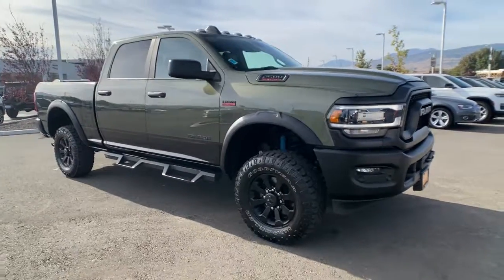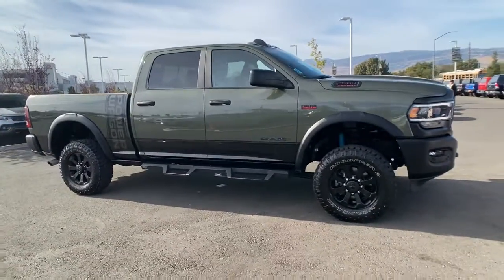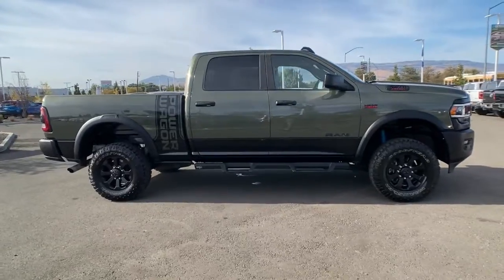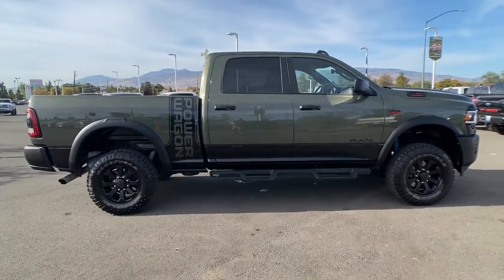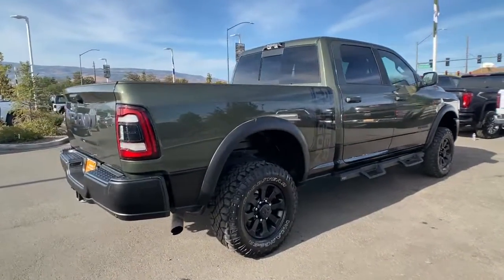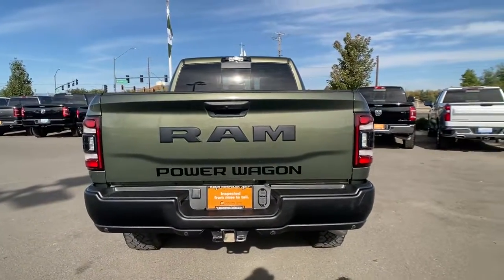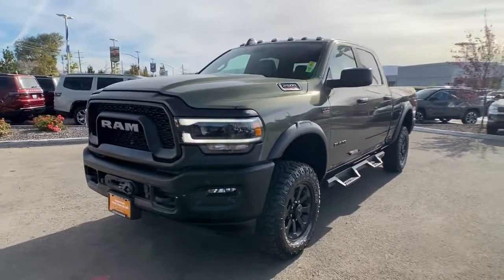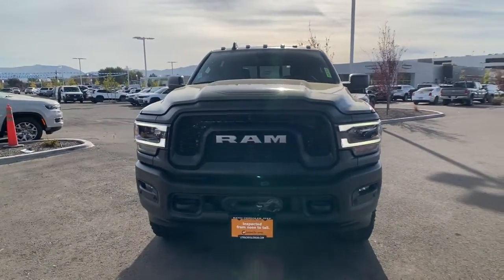2022 Ram 2500 Reno, Carson City, Northern Nevada, Sacramento, Elko, NV NG124230C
Verde Oliva/Olive Green P/C (AY112) Used 2022 Ram 2500 Power Wagon 4x4 Crew Cab 64 Box available in Reno, Nevada at Lithia Chrysler Jeep of Reno. Servicing the Carson City, Northern Nevada, Sacramento, Elko, NV area.
2022 Ram 2500 Power Wagon 4x4 Crew Cab 64 Box - Stock#: NG124230C

CARFAX 1-Owner GREAT MILES 12819! Heated Seats Navigation 4x4 Apple CarPlay Smart Device Integration WiFi Hotspot iPod/MP3 Input Back-Up Camera WHEELS: 17 X 8.0 BLACK PAINTED ALUM... 9 ALPINE SPEAKERS W/SUBWOOFER AND MORE! KEY FEATURES INCLUDE: 4x4 Back-Up Camera iPod/MP3 Input Trailer Hitch WiFi Hotspot Smart Device Integration Apple CarPlay. MP3 Player Privacy Glass Keyless Entry Child Safety Locks Steering Wheel Controls. OPTION PACKAGES: POWER WAGON LEVEL 1 EQUIPMENT GROUP Remote Tailgate Release Remote Start System Universal Garage Door Opener Heated Front Seats Power Adjustable Pedals Heated Steering Wheel Foam Bottle Insert (Door Trim Panel) 2nd Row In Floor Storage Bins Sun Visors w/Illuminated Vanity Mirrors RADIO: UCONNECT 5 NAV W/12.0 DISPLAY Off-Road Information Pages Disassociated Touchscreen Display HD Radio For Details Visit DriveUconnect.com For More Info Call Touchscreen Display Air Conditioning ATC w/Dual Zone Control GPS Navigation SiriusXM w/360L All Radio Equipped Vehicles Connected Travel & Traffic Services All R1 High Radios Alexa Built-In 9 ALPINE SPEAKERS W/SUBWOOFER WHEELS: 17 X 8.0 BLACK PAINTED ALUMINUM Black Wheel Center Hub TRANSMISSION: 8-SPEED AUTO (8HP75-LCV) (STD) ENGINE: 6.4L V8 HEAVY DUTY HEMI MDS (STD) POWER HEATED FOLD-AWAY MIRRORS Exterior Mirrors w/Heating Element. SHOP WITH CONFIDENCE: CARFAX 1-Owner WHO WE ARE: At Lithia Chrysler Jeep of Reno our first and foremost goal is to make your car-buying and ownership experience better than any other youve had near Carson City Auburn CA Sparks and beyond. And prepare to have your expectations exceeded. Price does not include $499 Dealer Doc fee taxes and license fees. Price contains all applicable dealer incentives and non-limited factory rebates. You may qualify for additional rebates; see dealer for details.